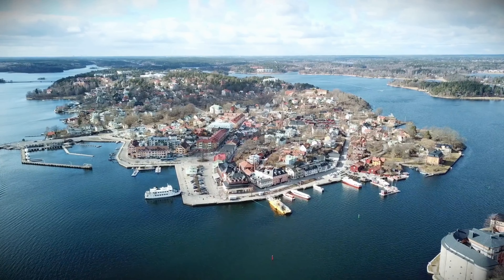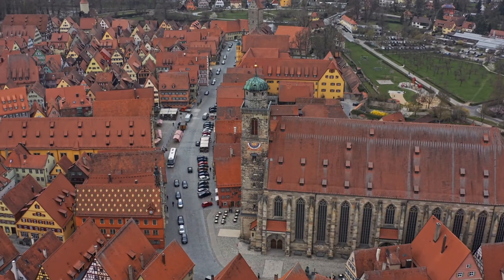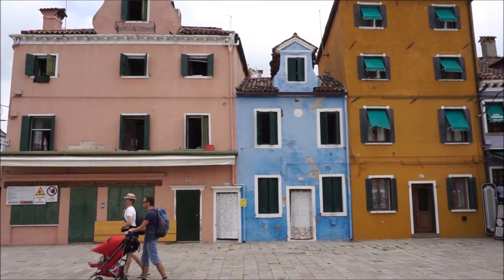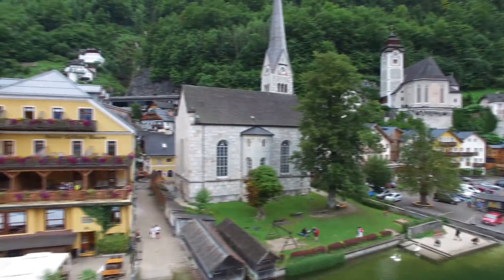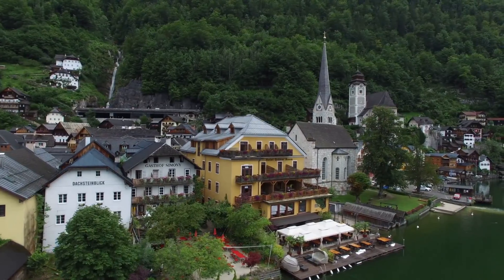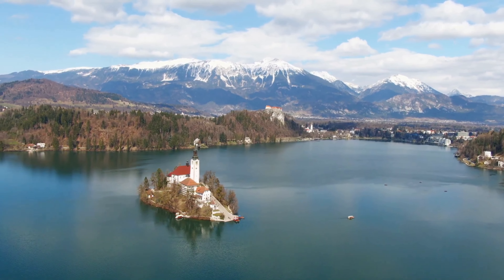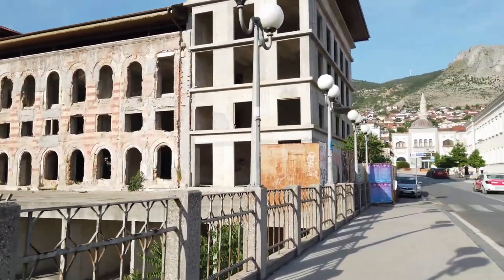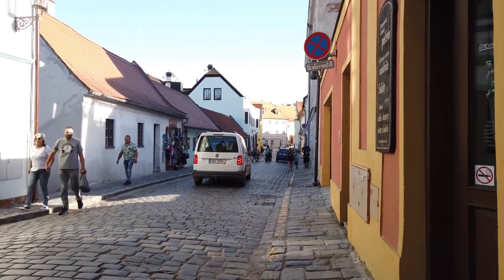10 Most Beautiful, Tiny and Small Towns in Europe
We’re not talking about the big cities here. There are some amazing small towns and villages in Europe that aren’t on everyone’s radar, but they should be! These places have a lot of character and charm, so if you want to get away from the hustle and bustle of city life for a while, check them out. You won’t regret it!

0:00 Into
0:45 Dinkelsbuhl, Germany
1:15 Burano, Italy
1:58 Guimaraes, Portugal
2:21 Hallstatt, Austria
2:49 Giethoorn, Netherlands
3:15 Eze, France
3:46 Bled, Solvenia
4:15 Bosnia & Herzigovina
5:27 Cesky Krumlov, Czech Republic
6:07 Rein, Norway